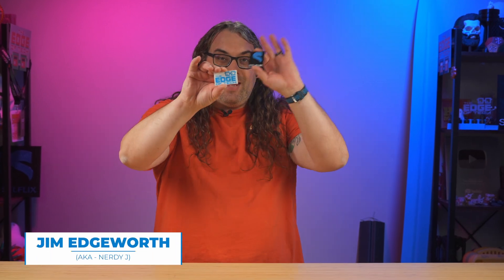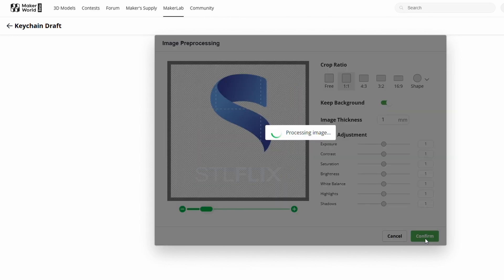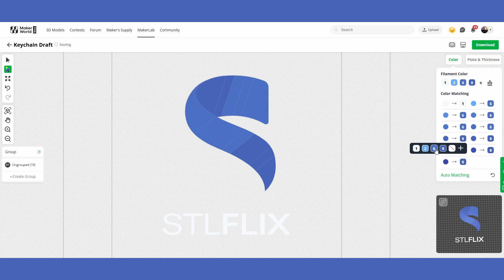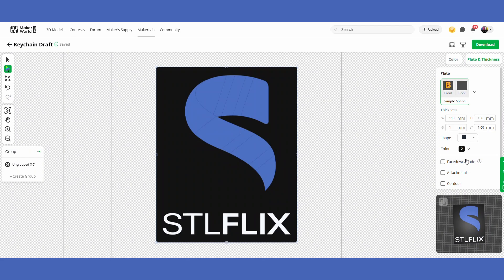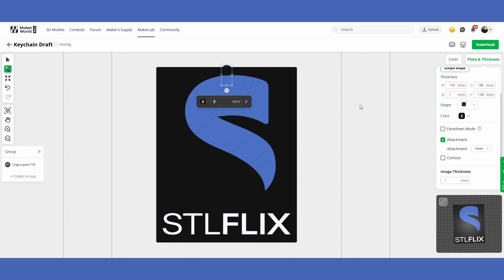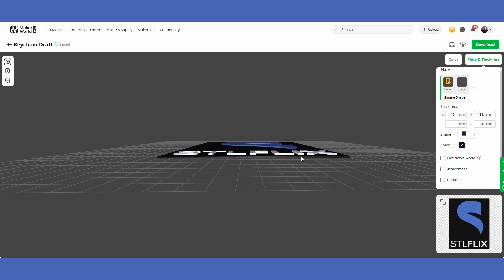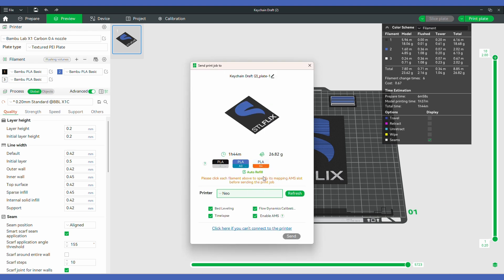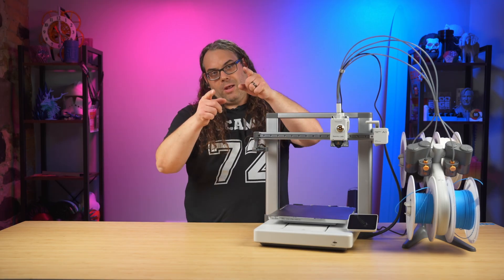Turn Any Photo Into A Keychain In Minutes With Maker Lab! FREE!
Make a keychain from any image for free using the Bambu Lab, Maker Lab Image to Keychain tool!

3D Printing Filament
3D Printing Tools